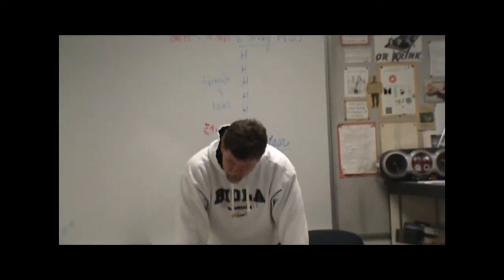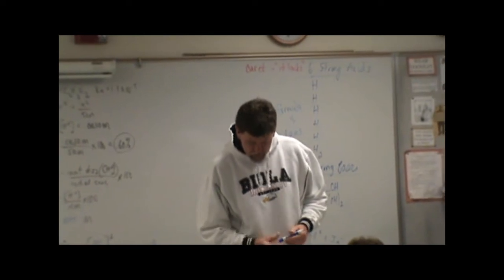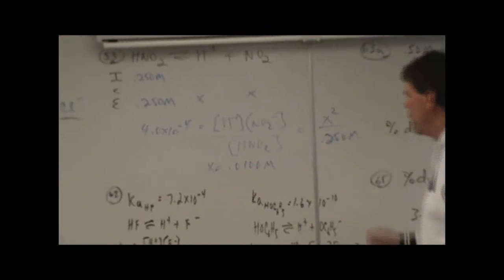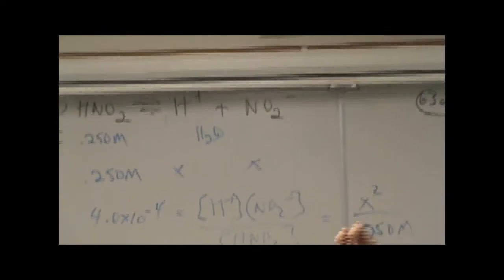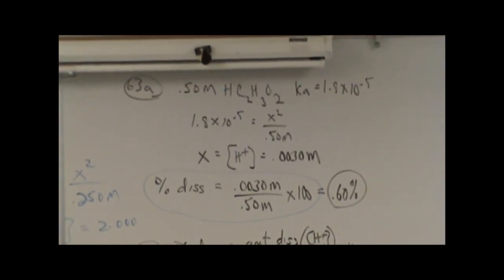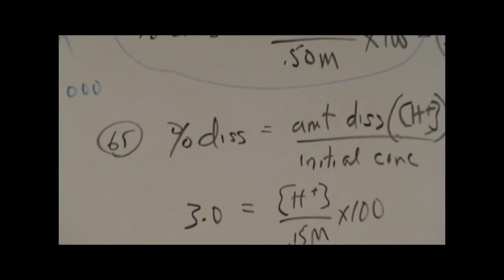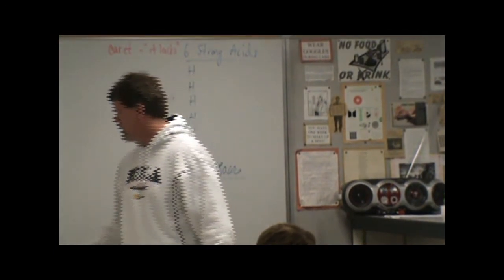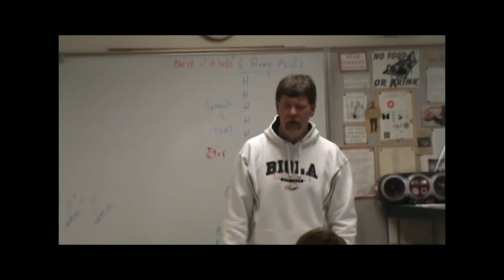Chemistry 3 10 10 part 2 85941